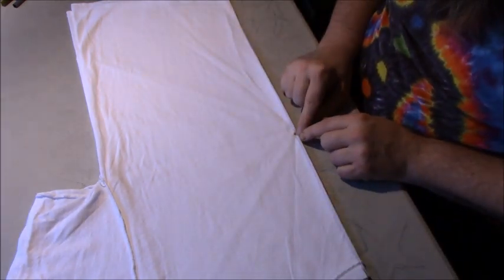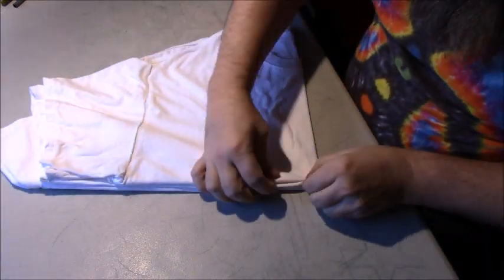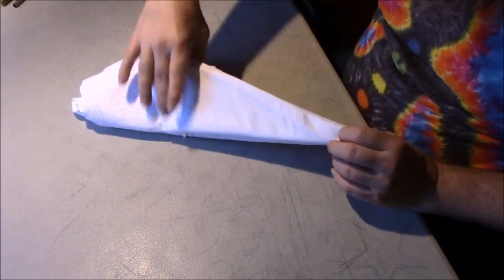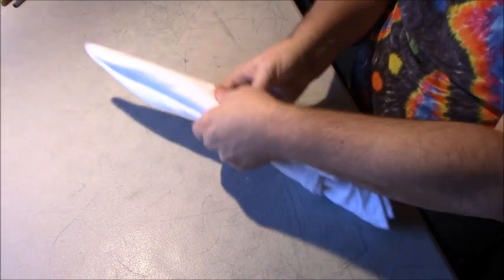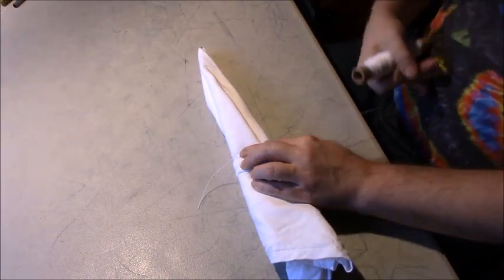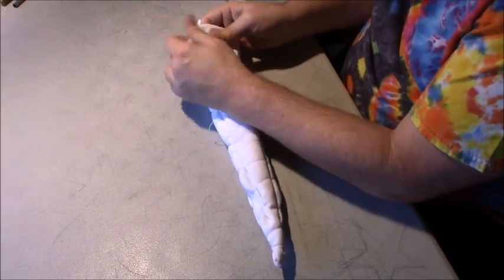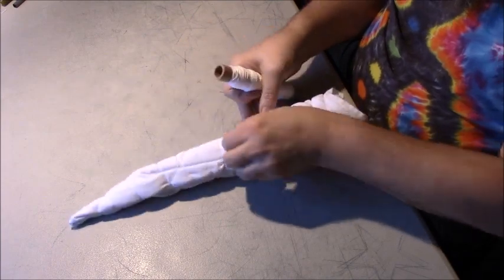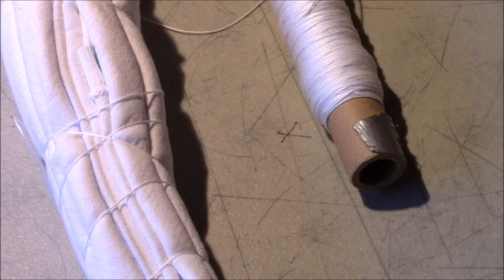How to Tie-Dye with the Incline Ice Dye Method Pt 1 ~Tying the Tee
This video shows how I fold a tee to get it ready for an Incline Ice-Dye

::::::::::::::::::::::::::::::::::::::: Tools MrTieDye uses :::::::::::::::::::::::::::::::::::::::::::::::
These are links to Amazon, I receive Credit if you use any of these links to make a purchase :
4 oz Bottles with Metal tips ~ Detail Dyeing
Washable Markers ~ draw fold line on tees
Dry Erase Crayons ~ draw on Black Tee
Dye Strainer ~ remove specks from dye
Scissors for Cutting Stencils
Salt ~ mix with dyes
Hand Blender ~ mix the dyes
Insulated 32oz Mug ~ Love my new Mug
Tee Shirt Note Pad ~ Draw design ideas
Clarifion Ionizer ~ dust particles are positively charged, the Ionizer puts out negative Ions which bond with the positive and cause dust to drop to the floor

Have a different Question for me?